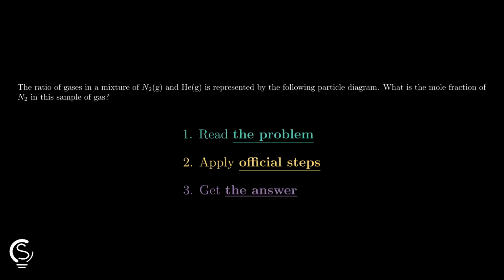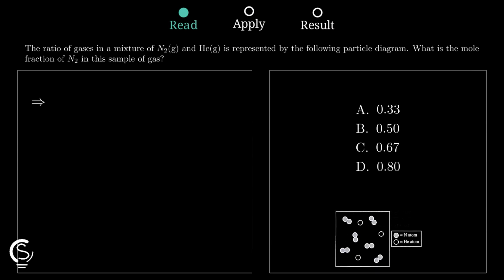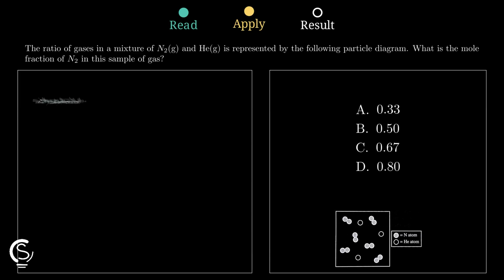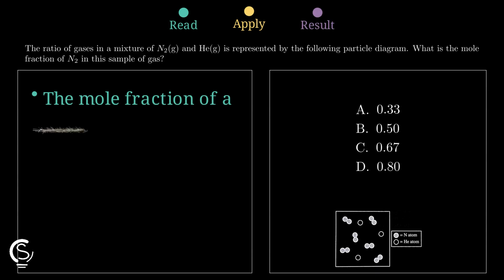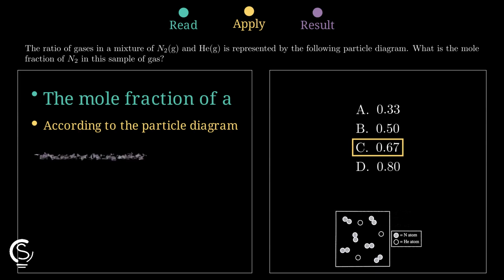2024 AP Chem Question 1 - Mole Fraction and Particle Diagrams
Detailed step-by-step solution for the 2024 AP Chemistry Question 1 focusing on Mole Fraction and Particle Diagrams. This video breaks down how to interpret gas mixtures at the molecular level to calculate composition. The ratio of gases in a mixture of N2(g) and He(g) is represented by the following particle diagram. What is the mole fraction of N2 in this sample of gas? Options include 0.33, 0.50, 0.67, and 0.80. We analyze the diatomic nitrogen molecules versus the monatomic helium atoms to find the total particle count and the specific ratio. Want more AP practice?